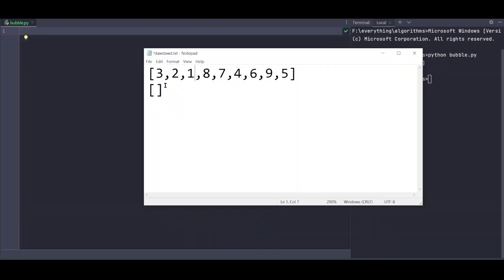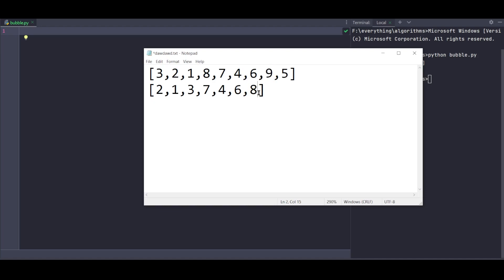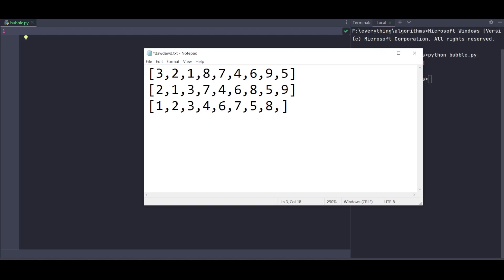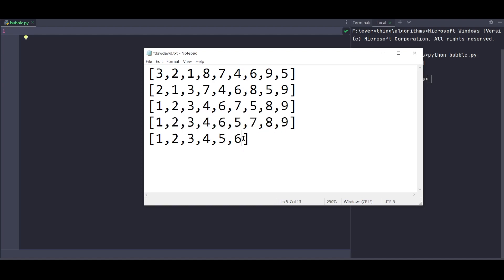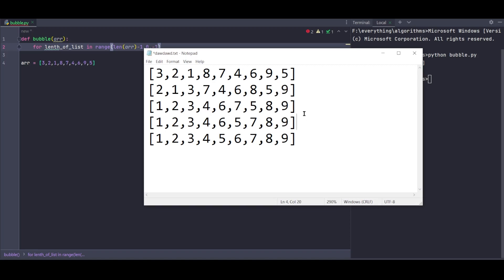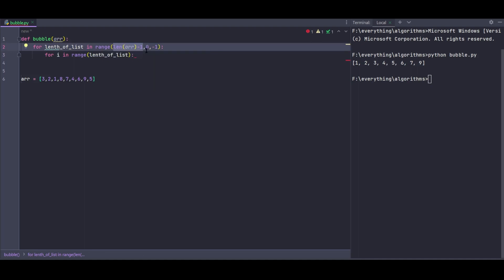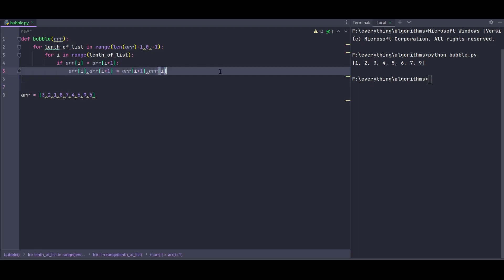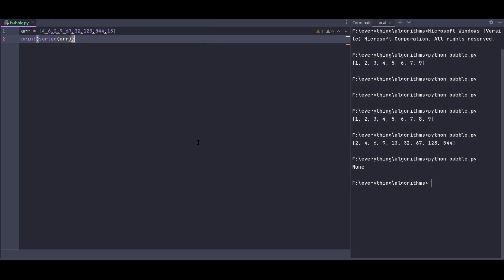Bubble Sort in Bangla || learn Bubbles Sort in PYTHON || python algorithms|| Sorting Algorithms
Learn bubble sort in python in just 15 mins